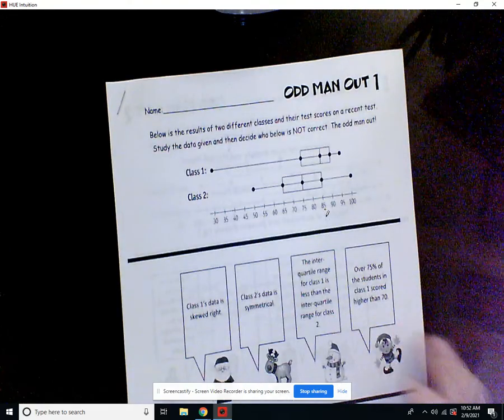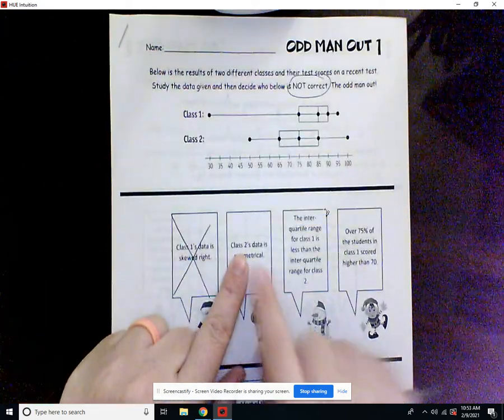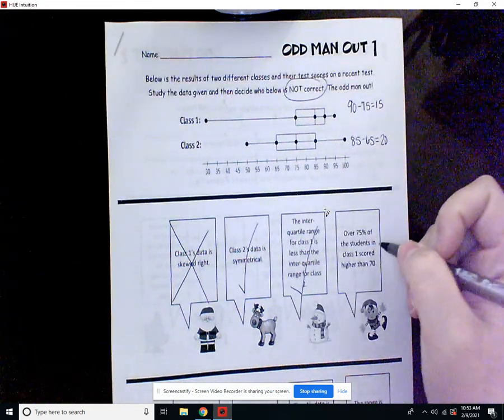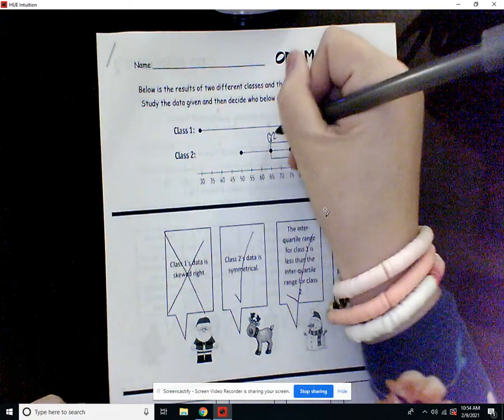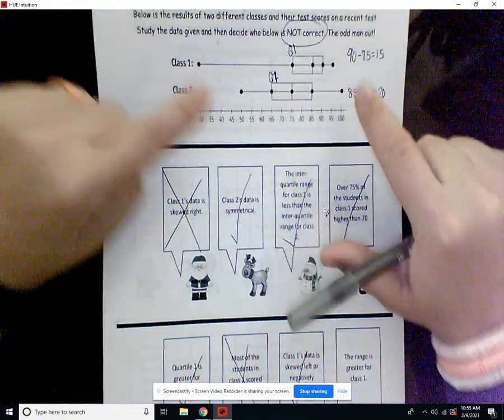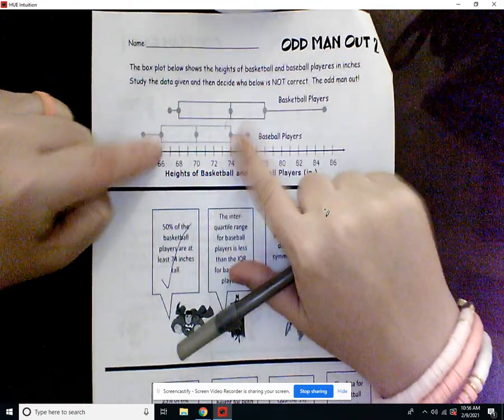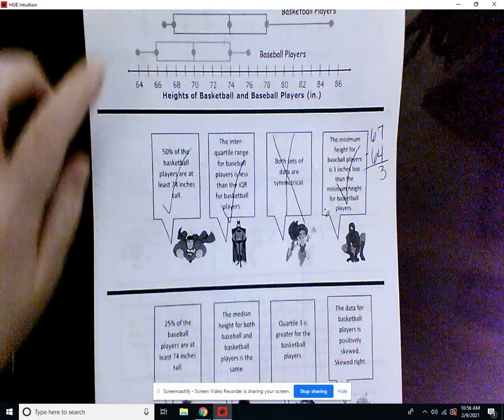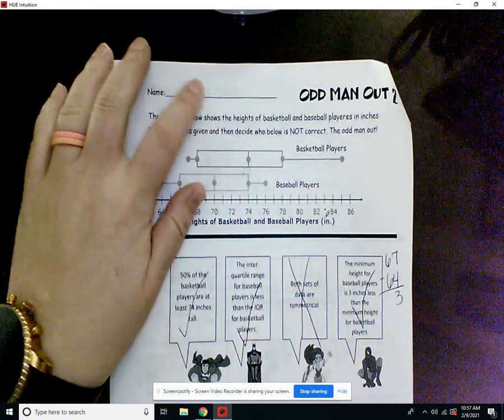Odd Man Out #1-2/Box Plots